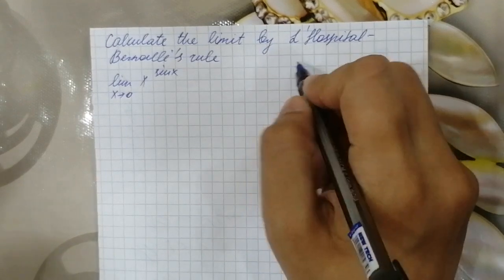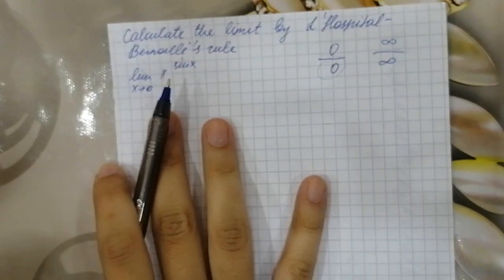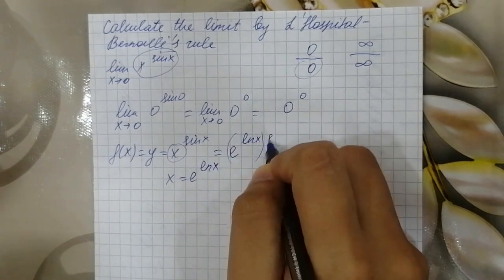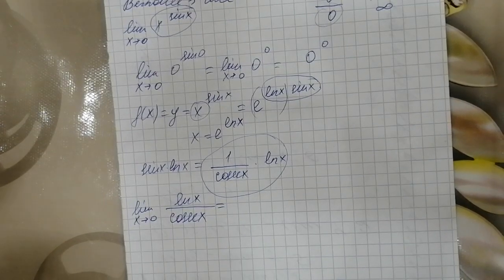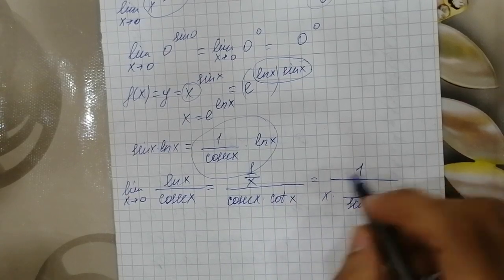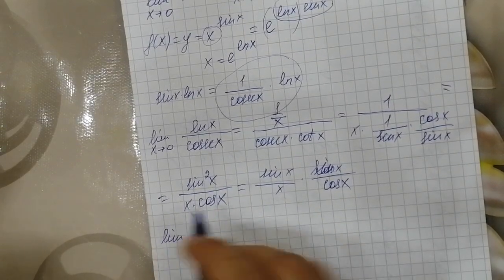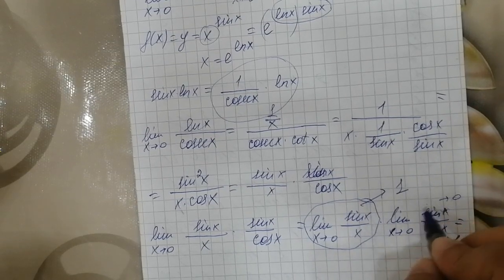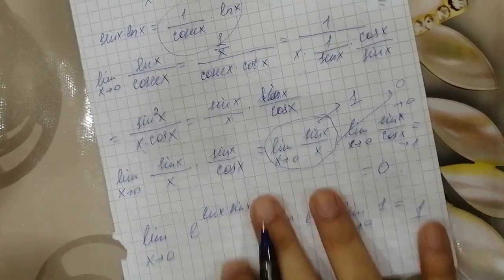✅❗Limit of x to the power of sinx if x tends to zero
In this video, I explained a task about finding the limit of x to the power of sin x when x tends to zero. The limit of the function of x to the power of sin x when x tends to 0. X^sin x